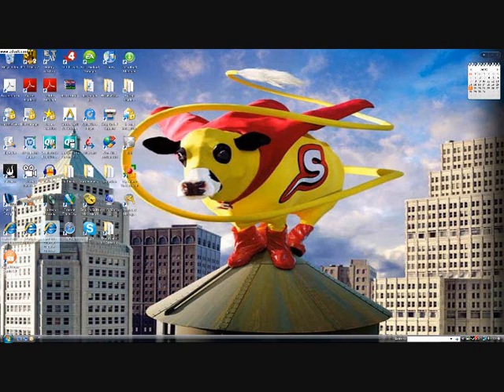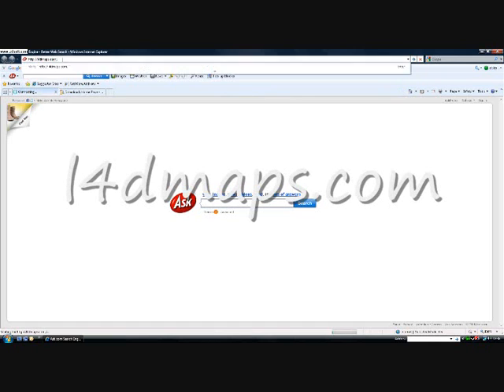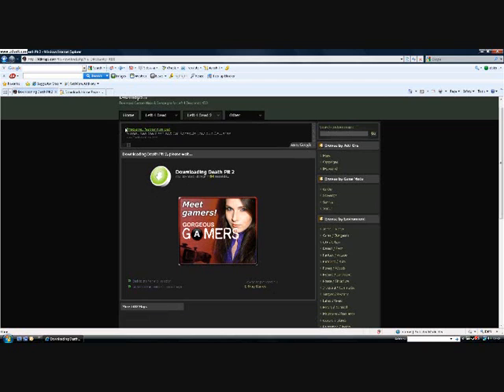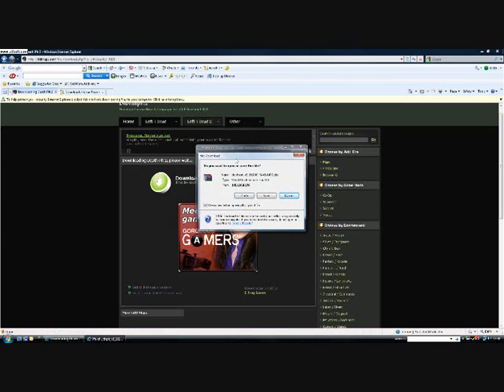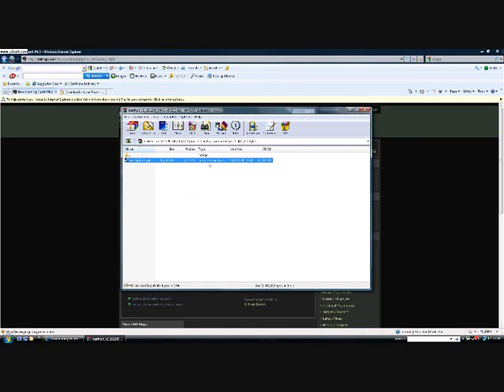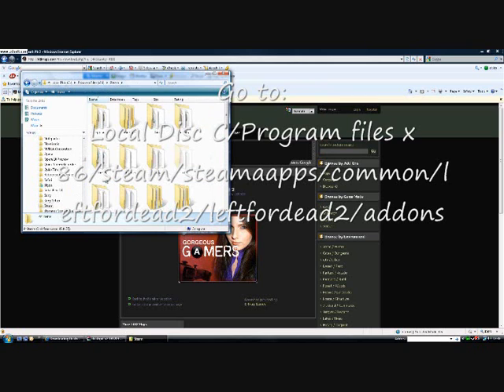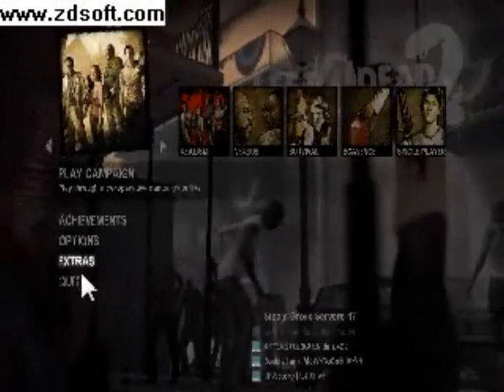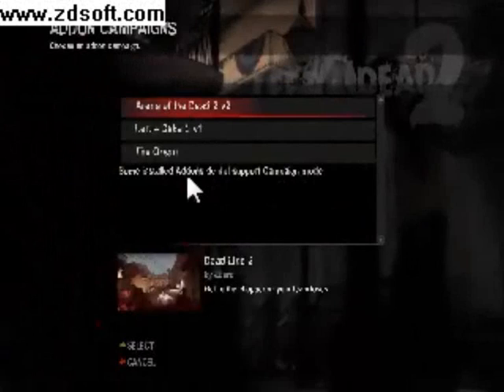How to Download a map for l4d2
This is a quick tutorial on how to download get purchase install a custom map or campaign for l4d 2 or l4d. It will include all you need to know such as the vpk placement and much more.